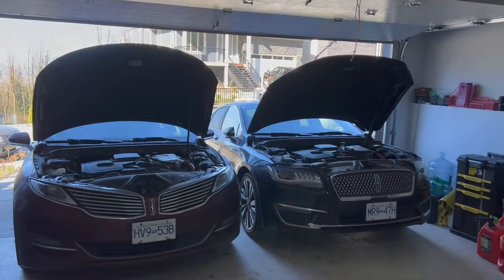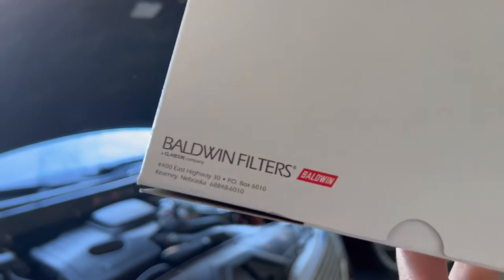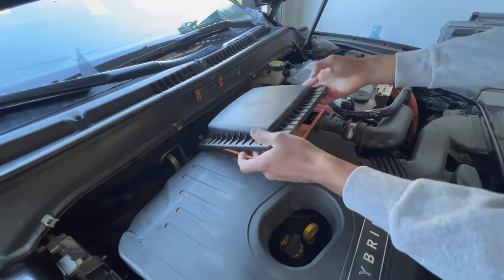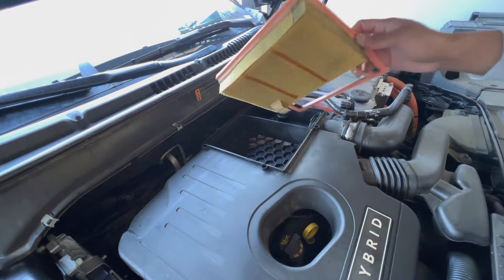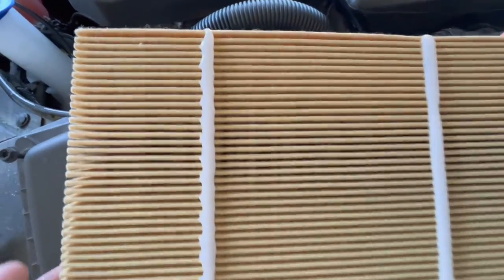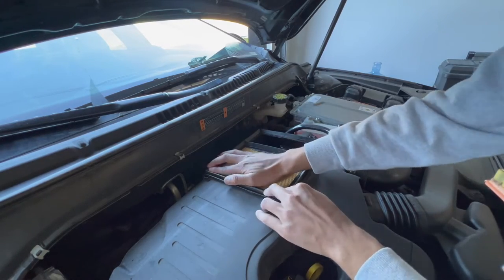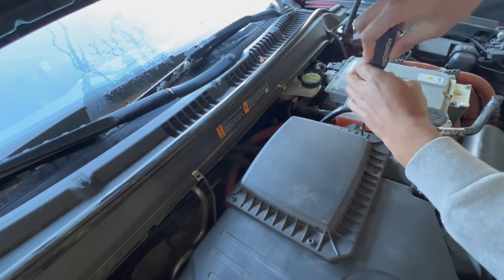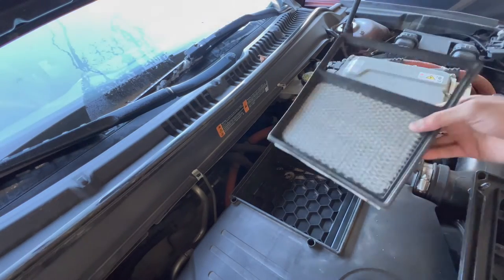How to Change Engine Air Filter on a Lincoln MKZ | 2013 - 2020 Hybrid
Parts can be orders on Rockauto.com

You need a 8mm Socket or a t25 Torx screw driver to remove the filter air cover.

Music: Juillet by Monplaisir - Bonjour from Paris, Nantes and Montreal